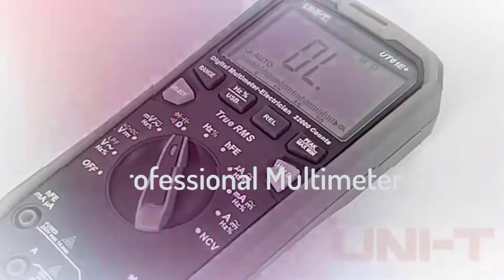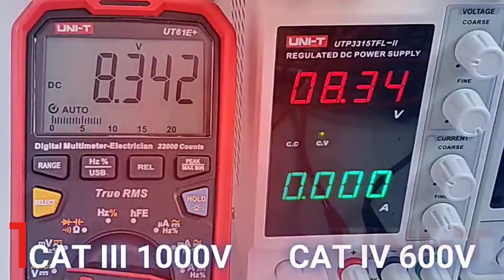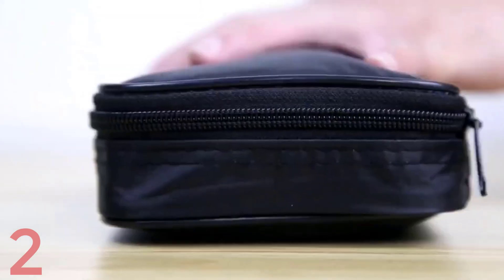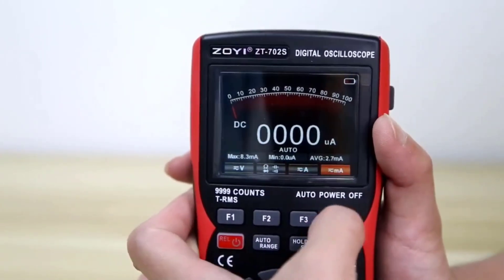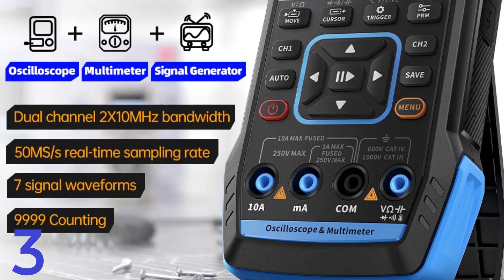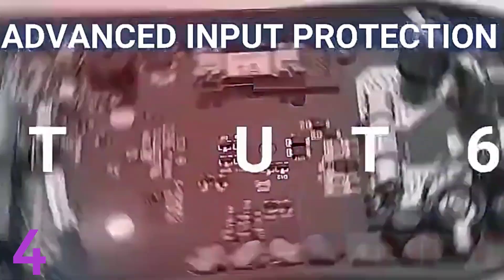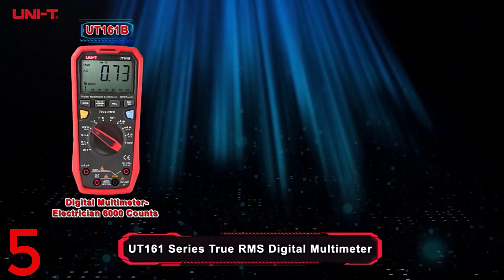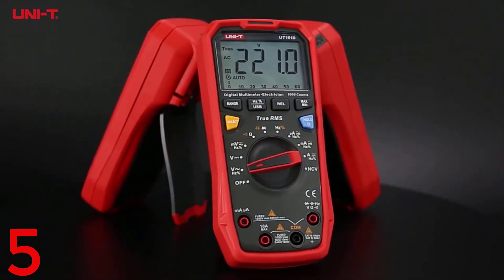Top 5 Best Professional Multimeter in 2025 on Aliexpress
Number 1.UNI T UT61B+ UT61E+ UT61D+ Smart Professional Digital Multimeter Tester Unit True RMS Auto Range 6000 Counts DC AC 1000V

Number 2.Digital Oscilloscope Multimeter Dual-channel Real-time sampling Signal Generator rate 48MSa/s True RMS Professional Tester

Number 3.FNIRSI 2C23T Digital Multimeter Handheld Oscilloscope 10MHZ*2+ Function Signal Generator 9999 Count Smart Professional Tester

Number 4.UNI-T UT61B UT61D UT61E Plus Multimeter Analog Digital Electrical Tester 22000 Counts Ammeter Voltmeter Professional Multi Meter

Number 5.UNI-T UT161B UT161E UT161D Smart Digital Multimeter Profesional Tester True RMS CE Voltmeter Electric Tools AC DC Voltage Meter